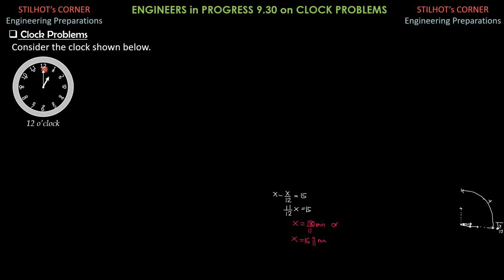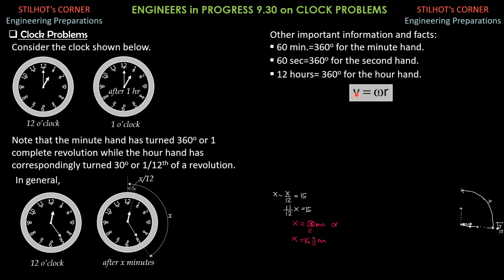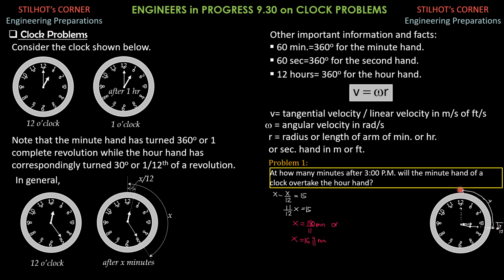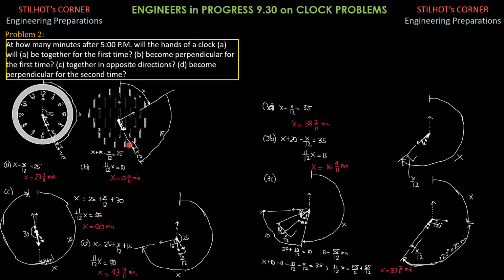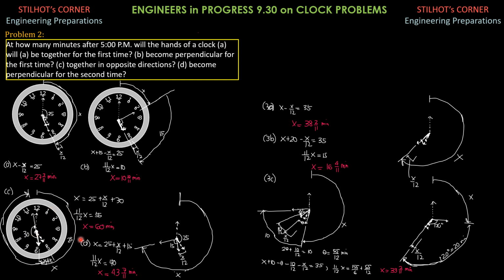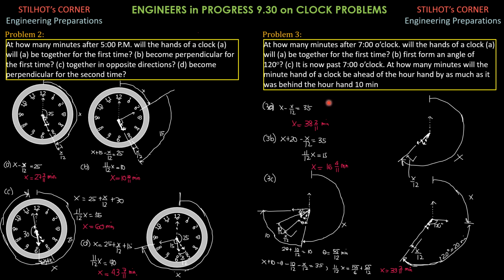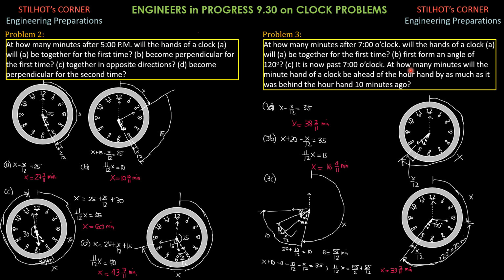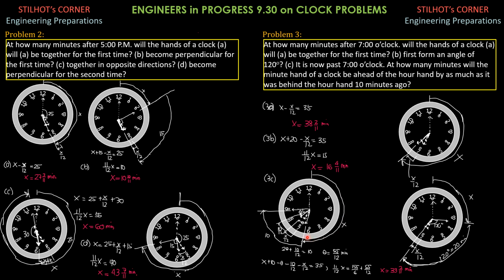CLOCK PROBLEMS, ENGINEERS in PROGRESS 9.30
This video is one of the most important videos as students who want to take up engineering courses. For those who are engineering graduates, this video serves as guide for their review courses.